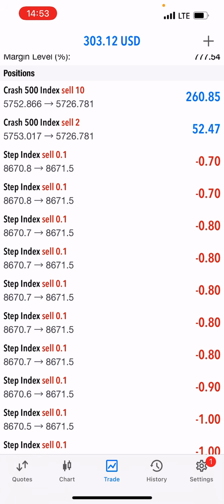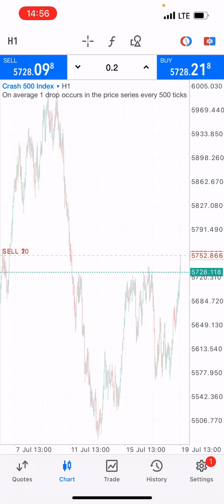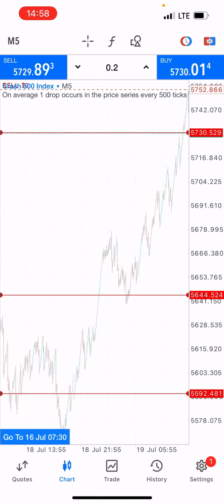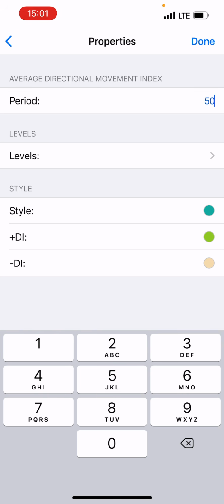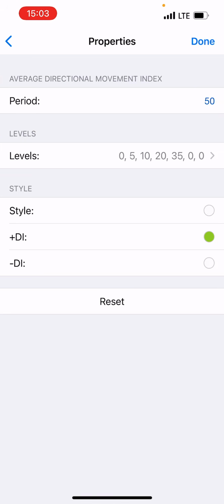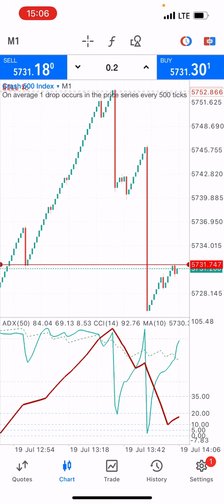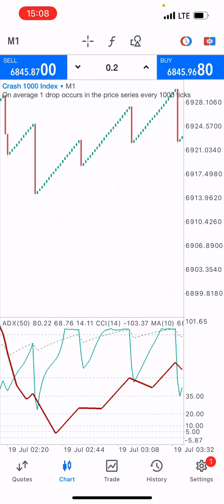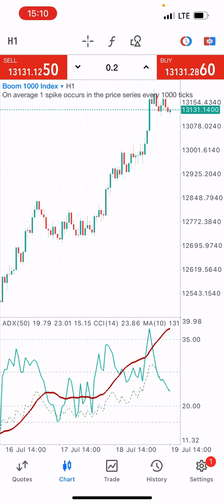How to trade crash and boom successfully without loss. Crash and boom strategy, Best strategy forex.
Other recommend broker for forex:
Low spread, fast deposit and withdrawals

Watch our trading strategies:
Crash and boom strategy
Step index most powerful strategy